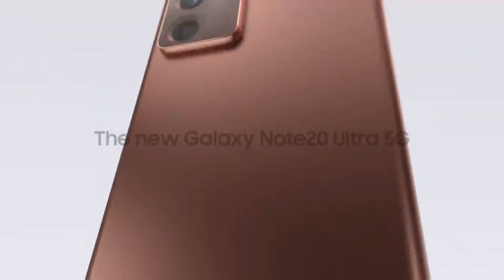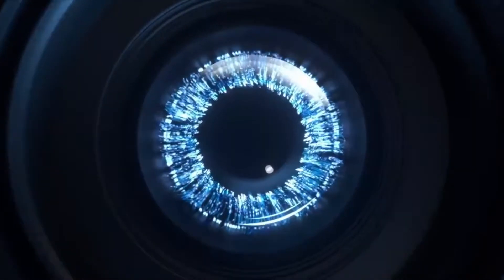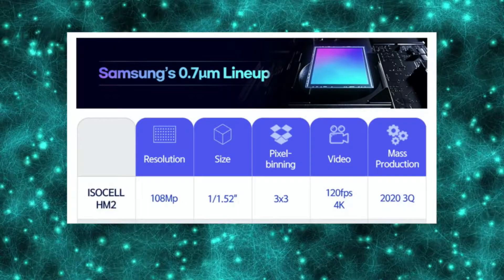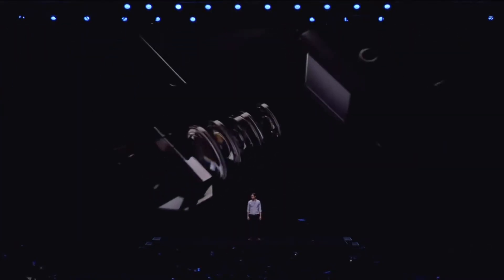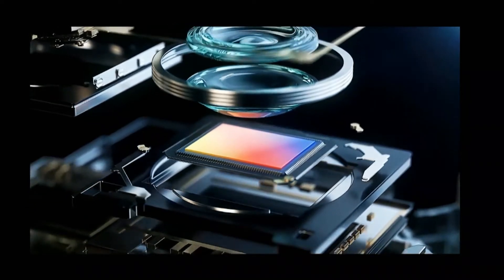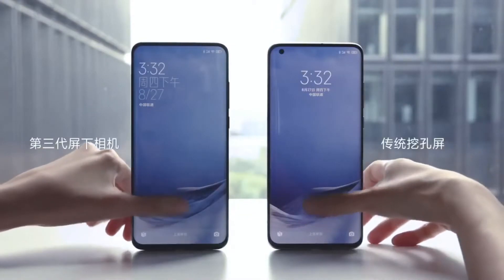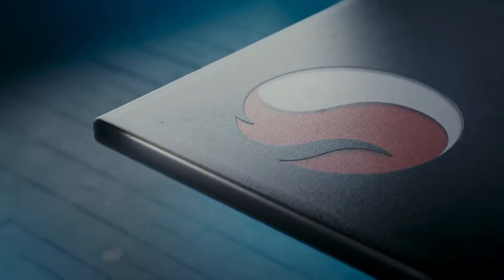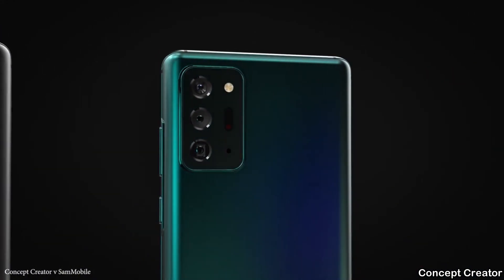Samsung Galaxy S21 - Camera LEAKS...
Samsung Galaxy S21 Ultra Camera Sensor is official with Mega Camera Leaks. Samsung is all set to giving Qualcomm a hard time next year.